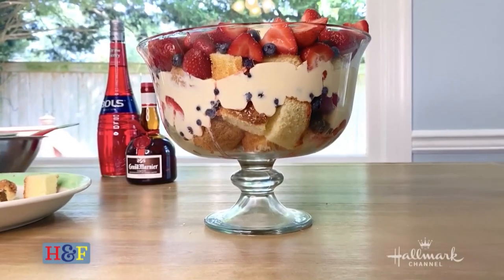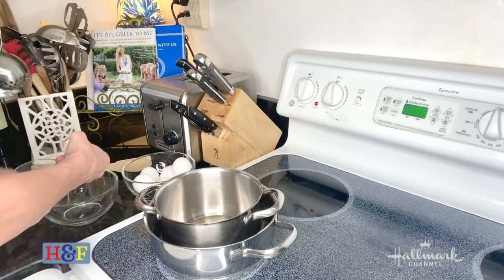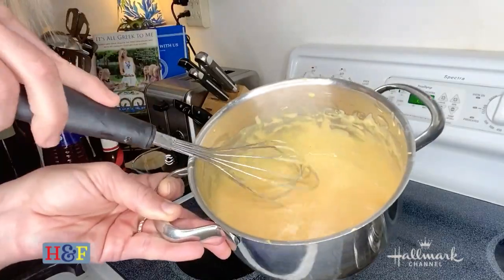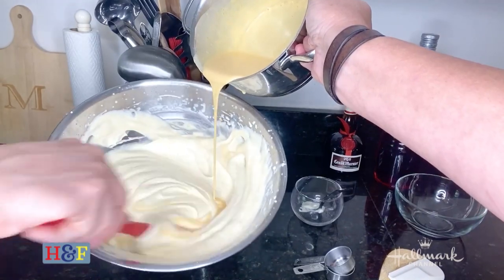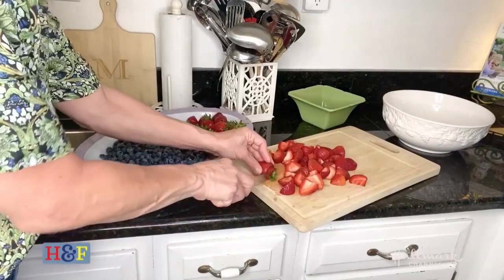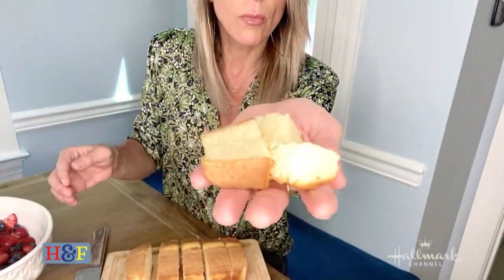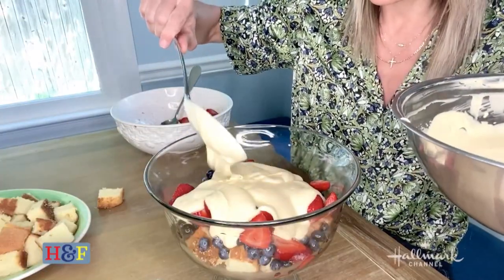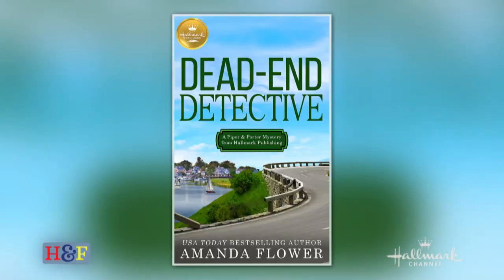At Home With Our Family - Berry Trifle - Home & Family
Debbie is preparing a homemade Berry Trifle – the sweet summer dessert featured in the new cozy mystery “Dead-End Detective: A Piper & Porter Mystery.”